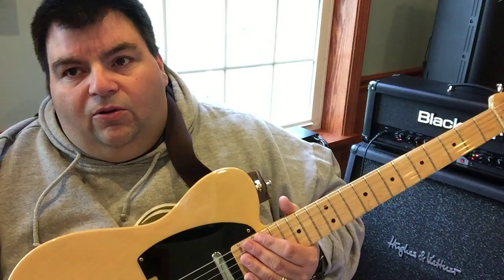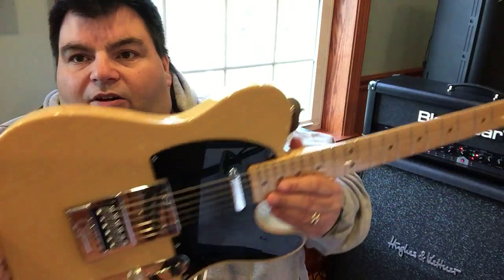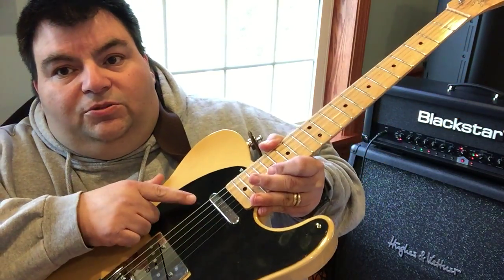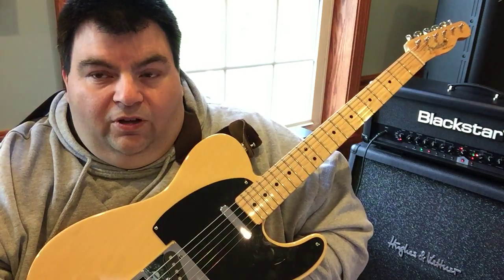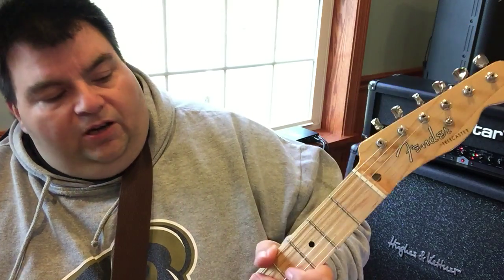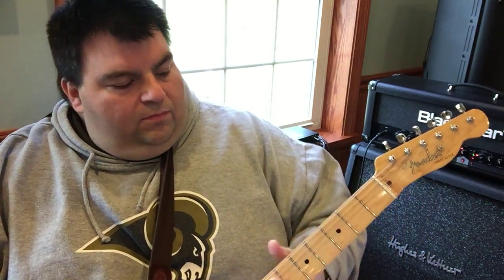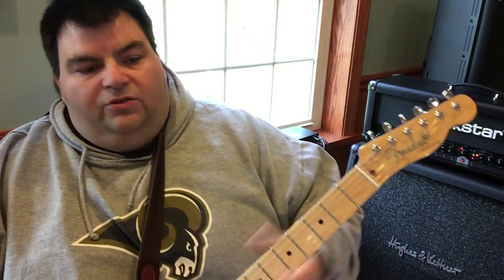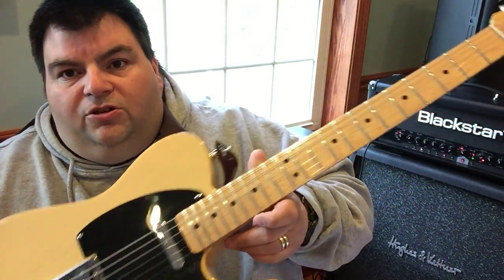Fender Baja Tele Review / Demo / Switch Config Explained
My personal Fender Baja Tele Designed by Fender Custom Shop master Chris Fleming. I can't tell you how much I love this guitar. It is my go-to when I want to play anything of a classic clean nature.

It is light and has a great sound.

Features

Ash Body
Custom Shop-designed Broadcaster single-coil bridge pickup
Custom Shop-designed Twisted Tele® single-coil neck pickup
Soft V Maple Bolt On Neck with satin polyester finish
21 Medium Jumbo Frets
Classic Ash Tray Bridge (upgraded to Evertune from N Stuff Music)

Pickup and Switch Configuration

S-1 Off (Up)
Position 1: Bridge Only (Broadcaster)
Position 2: Neck and Bridge (Parallel, pickups wired together)
Position 3: Neck Only (Twisted Tele)
Position 4: Neck and Bridge (Series, wired one after the other, will sound like a humbucker, but not exactly as the coils are far apart)

S-1 On (Down)
Position 2: Neck and Bridge (Parallel)-Out of Phase (If pickups are out of phase, it means that their electrical signals are opposite - when one voltage going up, the other is going down, this means there is voltage cancellation (1 + -1 =0) and so what you get is a "skinny" sound)
Position 4: Neck and Bridge (Series)-Out of Phase

Mods

Evertune Bridge system
... and of course, my Elixir Polyweb strings, .09-.42

Equipment Used

Fender Baja Tele Played through my Blackstar ID100 going through Hughes and Kettner 412, with Vintage 30's

Connect With Peter on FaceBook

Connect with Jerod on Facebook

Resources

Fender Classic Player Baja Telecaster - N Stuff Music - this is where I got mine! Highly recommended.. these guys are honest and rock, seriously!

Fender Baja Tele vs American Vintage '52 Tele Reissue vs 1952 Tele ~ Big Music Shop Demo - BigMusicShop

Fender Classic Player Baja Telecaster VB (in German but some nice demos of the guitar) - session

Recent Fender Baja Telecaster (Mexico) - GregsGuitars - This guy rocks, highly recommended viewing. He demos some SICK guitars. Fender, Gibson you name it.. some seriously high value guitars too!